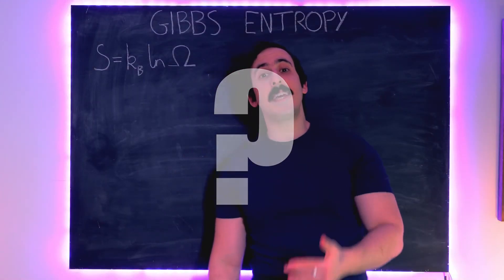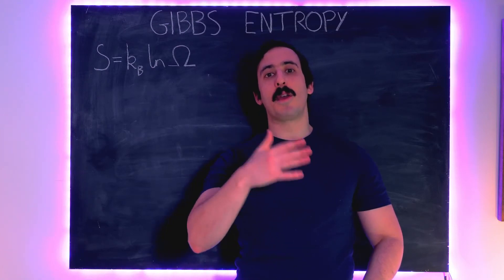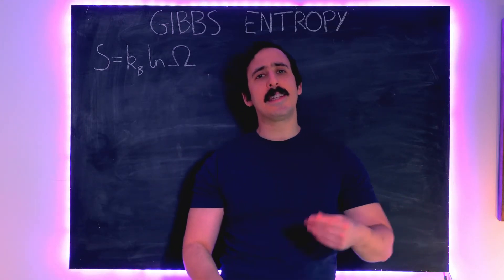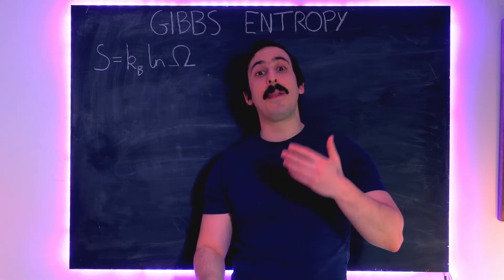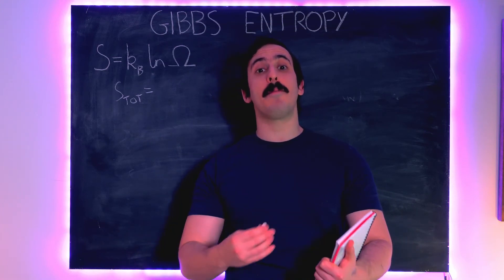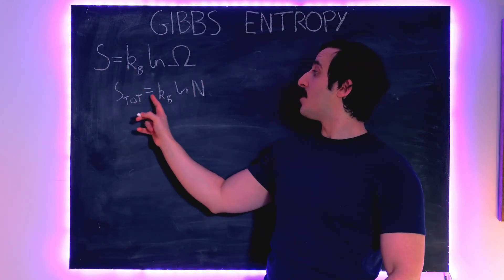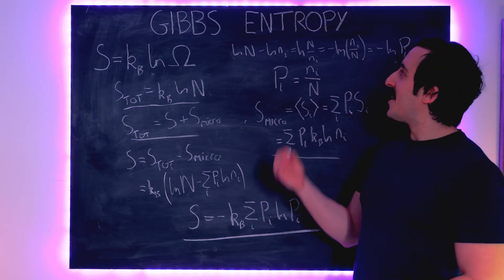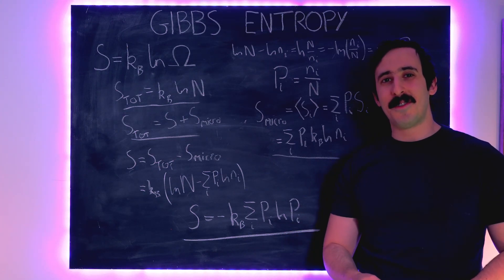The Gibbs "Probabilistic" Entropy (Daily Physics Ep11)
A look at the formulation of entropy by Gibbs in terms of probabilities, one fo the most fundamental ways of thinking about entropy and the way we can bridge the thermodynamic, statistical mechanic and information theory descriptions of entropy.

0:00 Intro
2:02 Derivation of Gibbs Entropy